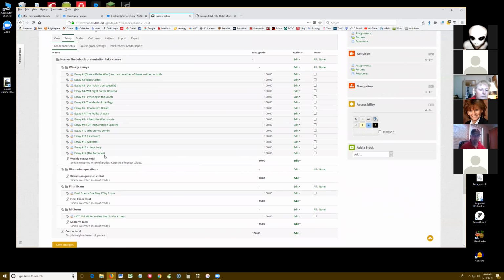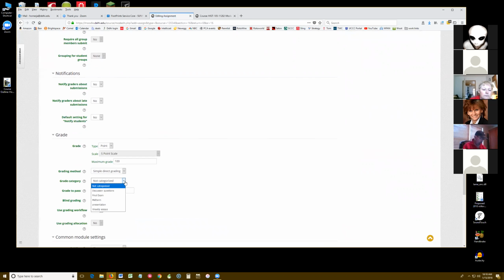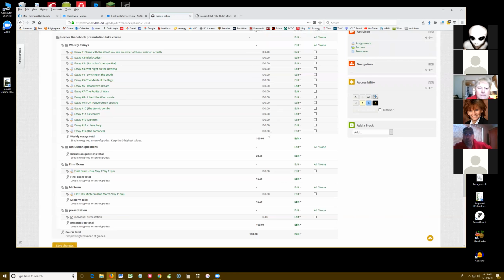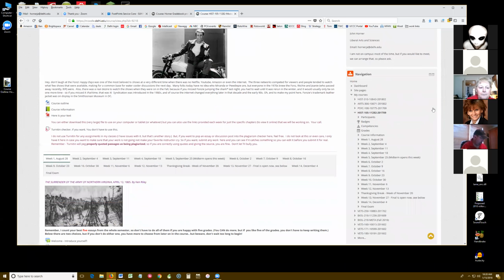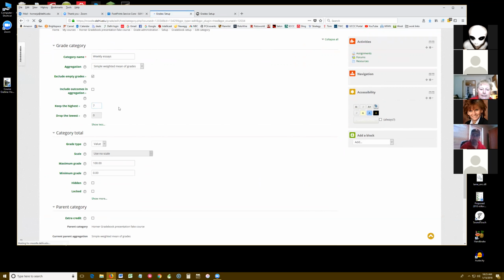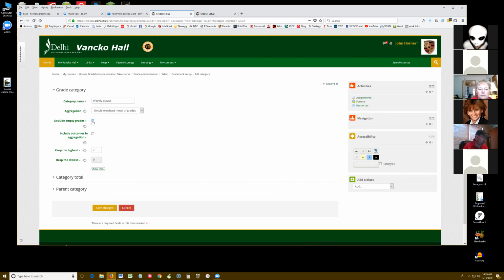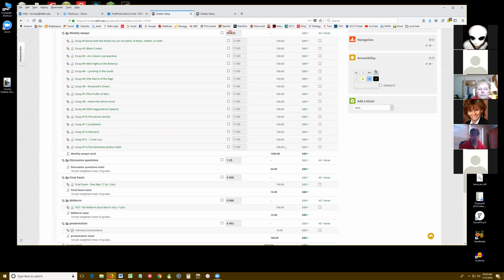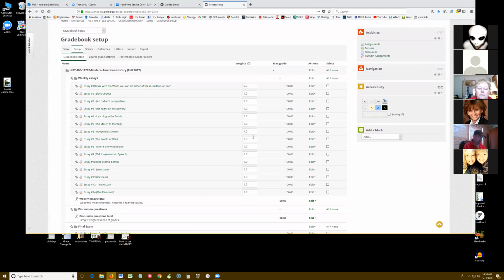Moodle Gradebook Training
Basic and some more advanced moodle gradebook tips and techniques